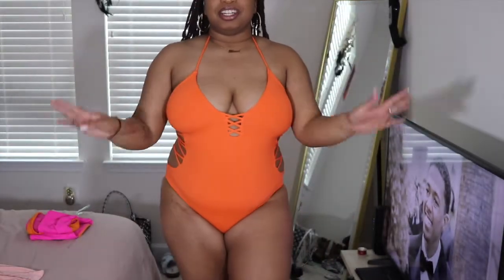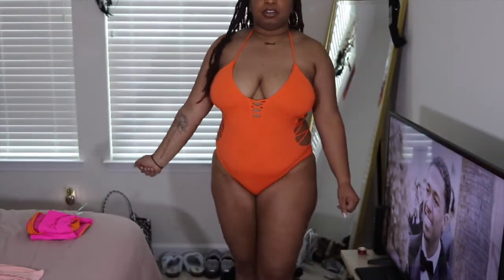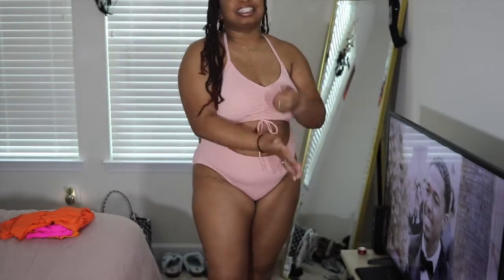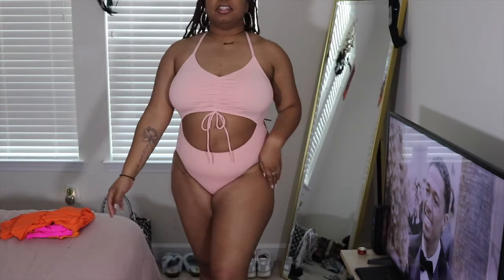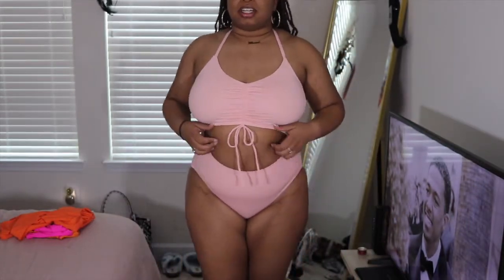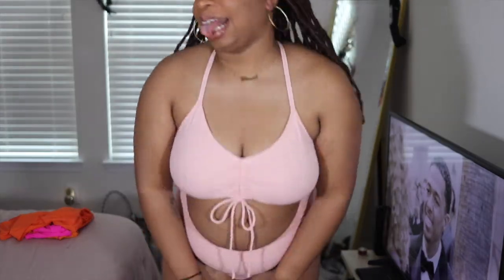Icon Swim Try On Haul | Gabrielle Owens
Poolside, coolside!!! Let's try on some swim suits from Icon Swim!!

Like the intro song?? It’s “Spend Enough” by @leavenickyalone on IG!!
Go follow him for more H E A T 🔥

♥ Where are you stationed? Parris Island, SC

♥ How long have you served active duty? 5+ years

♥ What camera do you film with? Canon EOS SL2

♥ What program do you edit with? iMovie